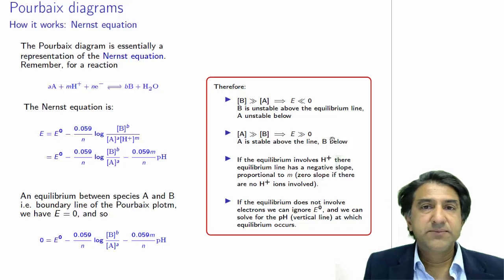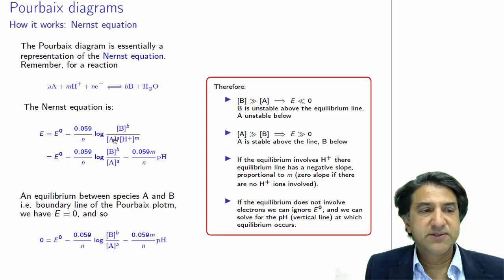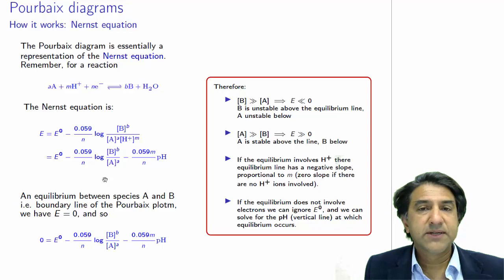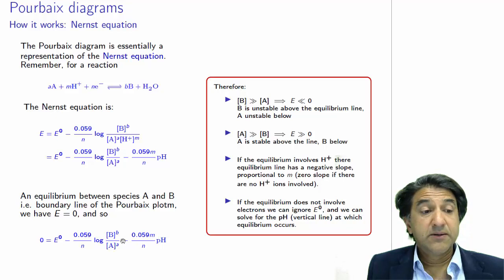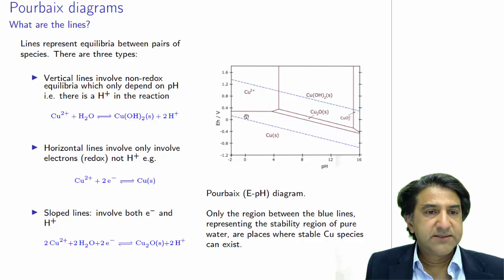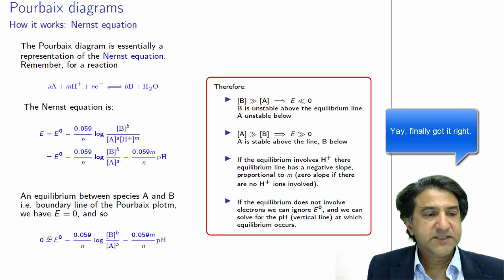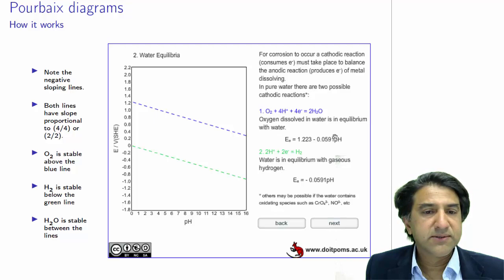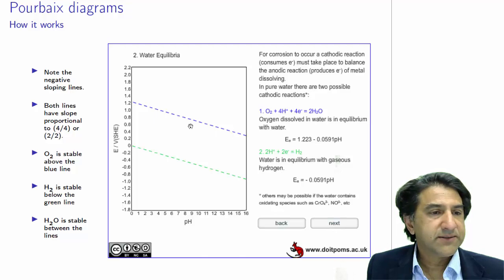CHEM3006 - 31 - Pourbaix diagrams: how they work